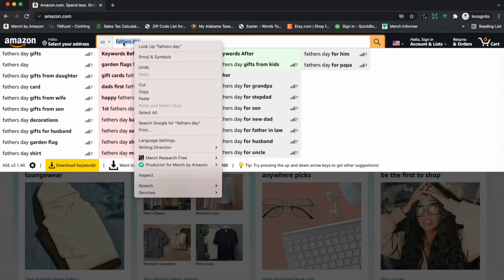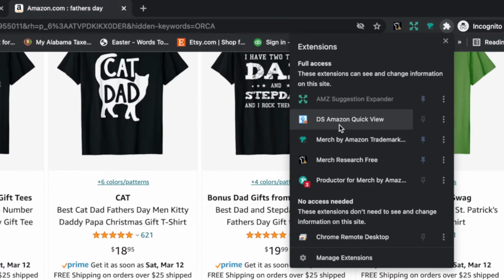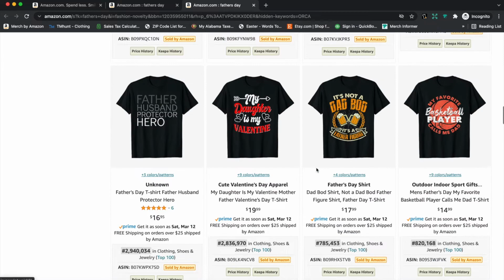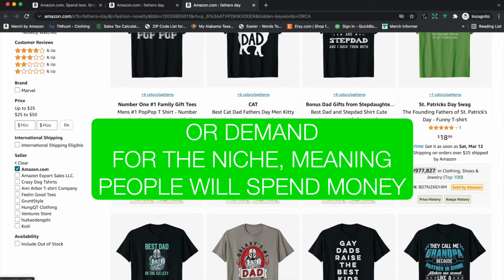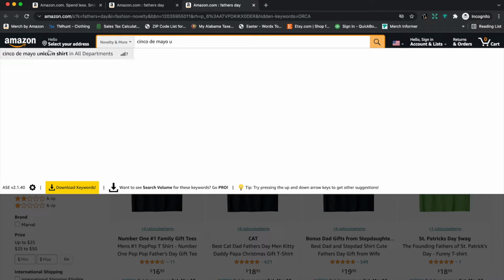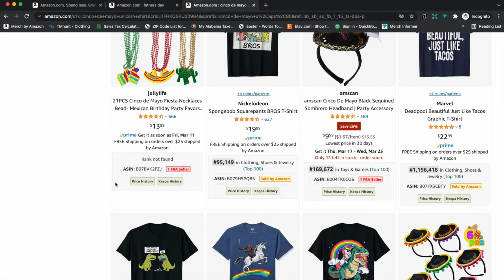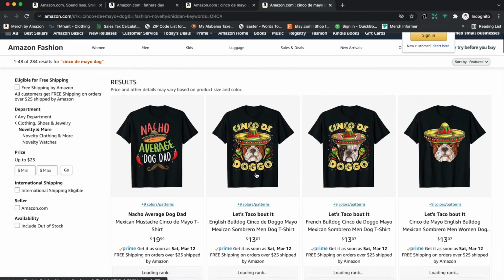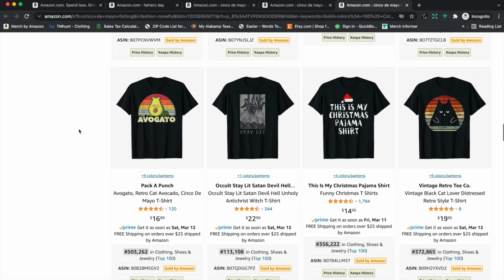Free Merch by Amazon Research Tools I Use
Open up your Etsy/Printful integration today!

Thank you for taking the time out of your day to watch one of my videos, I truly appreciate it! Also don’t forget to join my free Facebook group! We have a great community of people and want you to be a part of it.

*All information in this video is my own and my own opinion. You should do your own research when it comes to trademarks, copyright and laws.